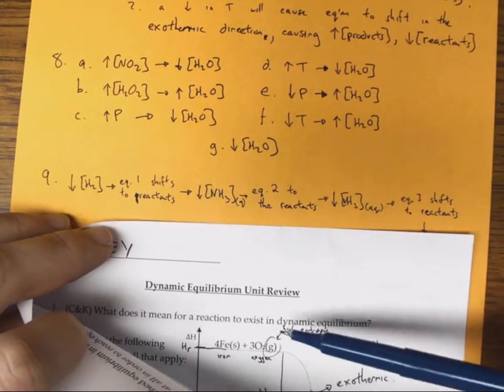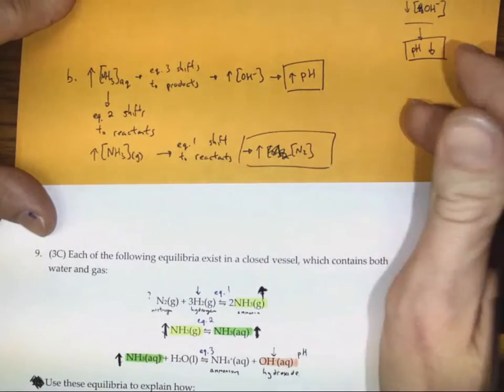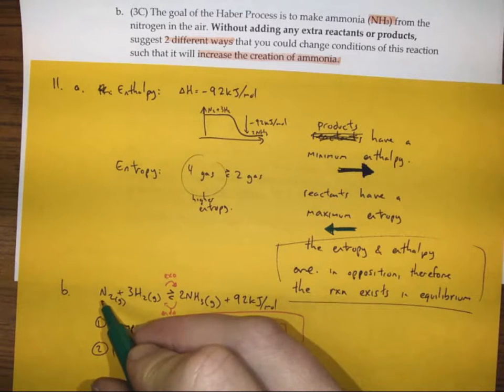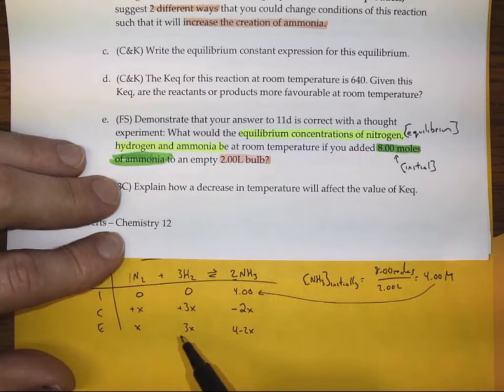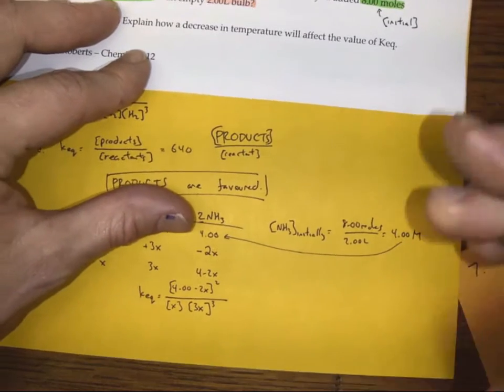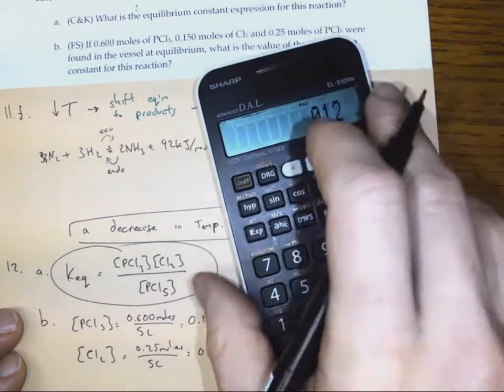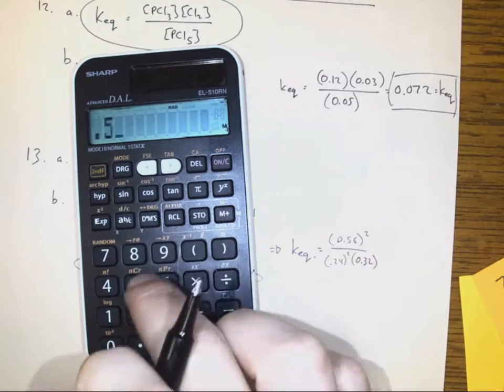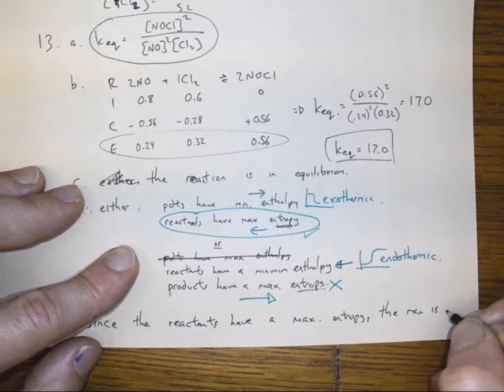Dynamic Equilibrium Unit Review (q. 9 - 13)